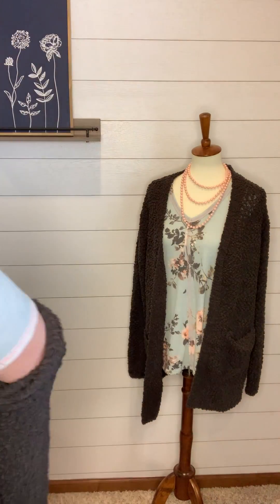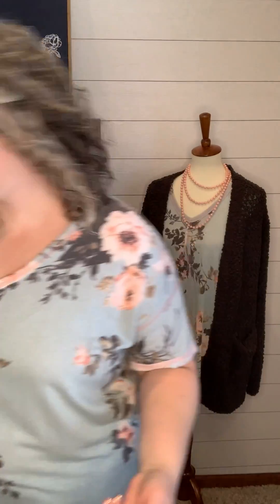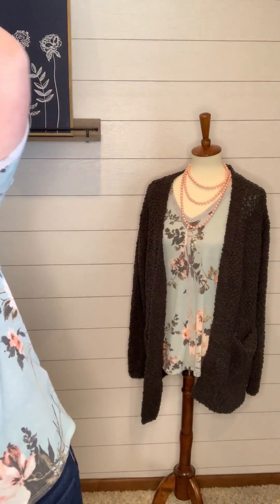Floral Stitch Top and our Grey Popcorn Cardigan